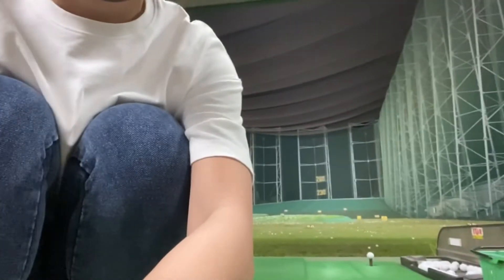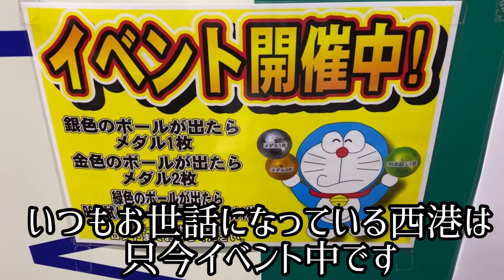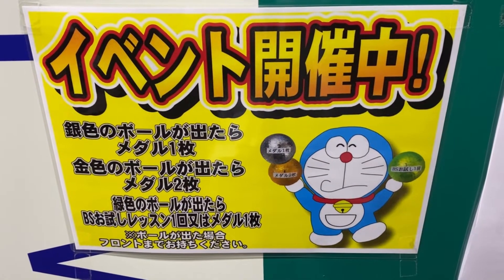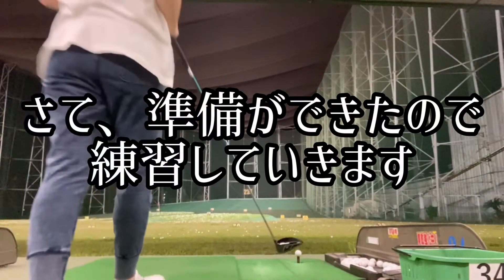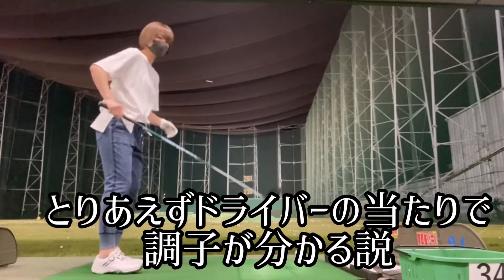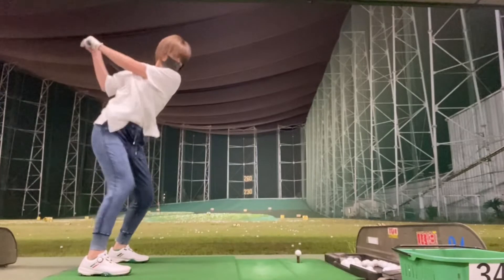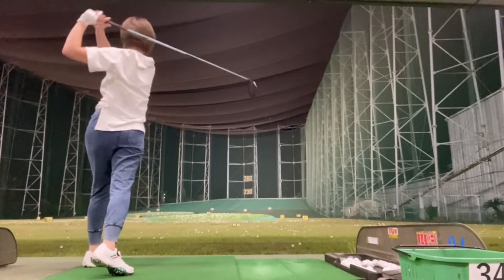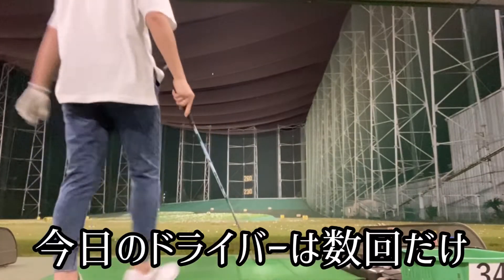【ゴルフ】アプローチの重心はどっち？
過去1バズっている

アプローチ本当に下手なんですよ…
フワッと出来たことなくて
いつもグリーンからこぼれたり
右往左往してみたり…
なんとかならないですか？😇

お助けを〜っっ